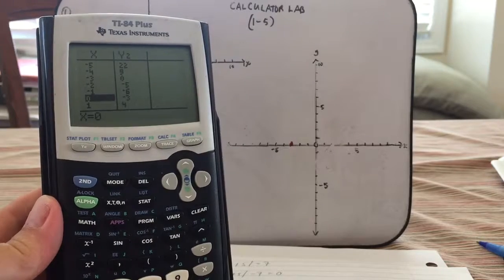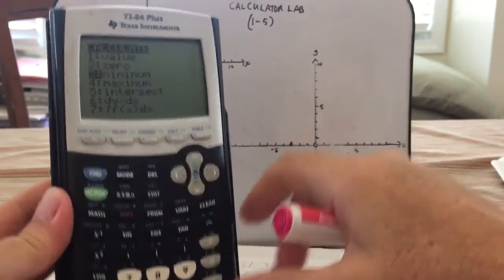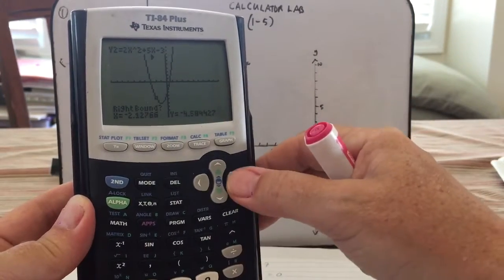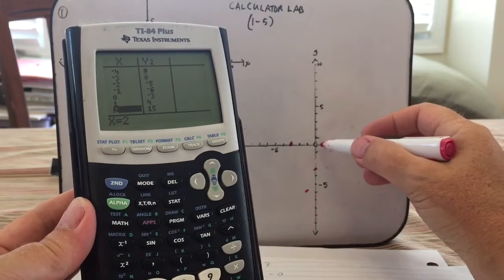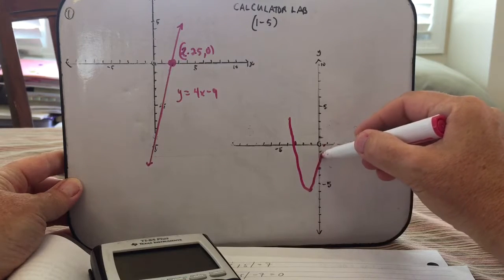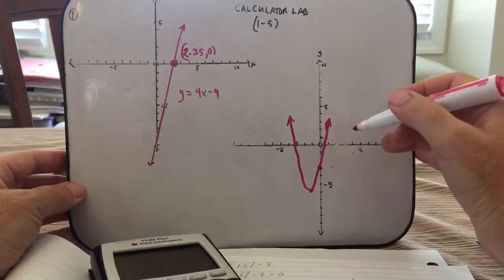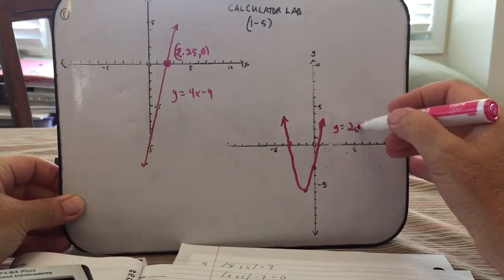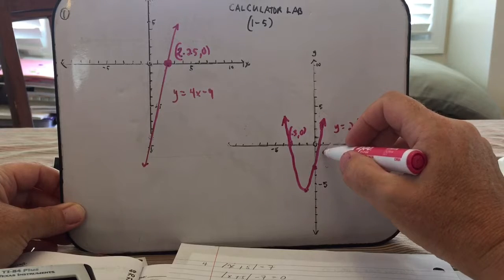Calculator Lab (1-5) part III of III